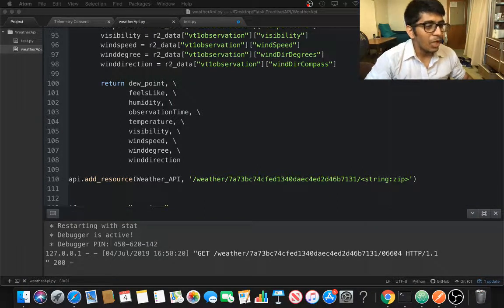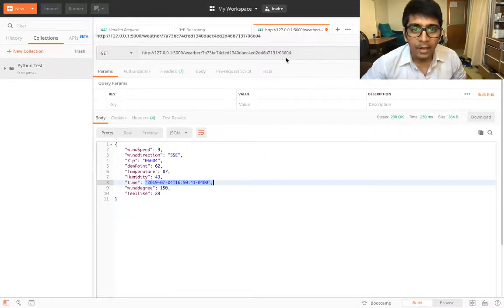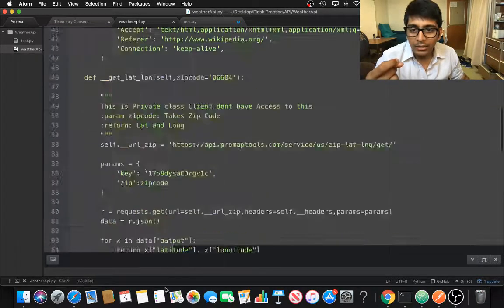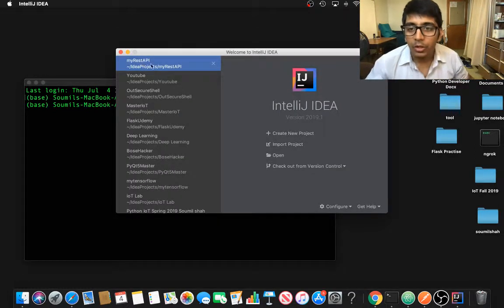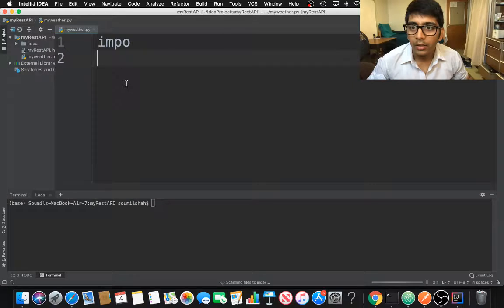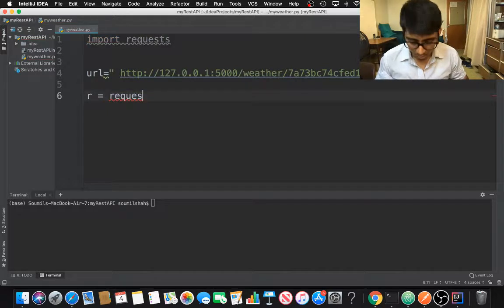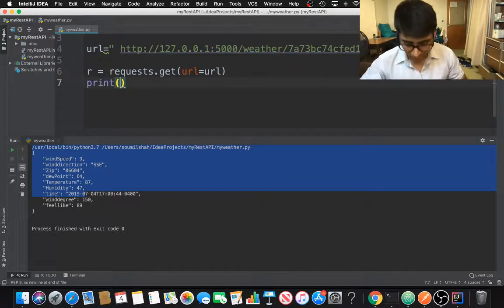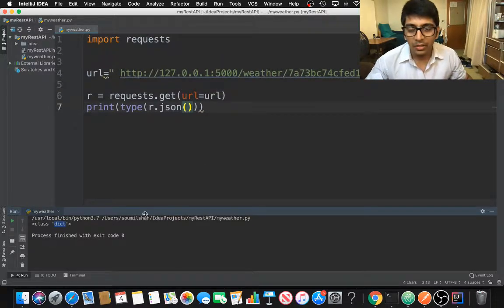Making Rest API for Weather data with Flask Python with Auth Token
How to Make Api with Swagger Python Flask and add Rate limiting to it: